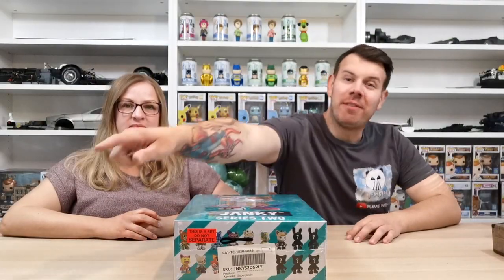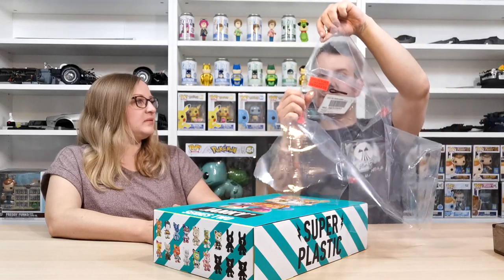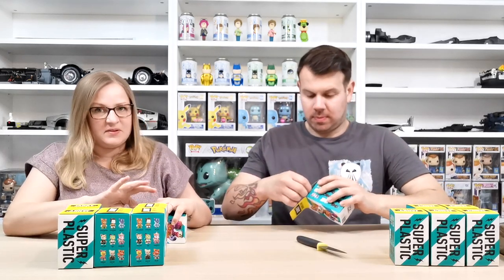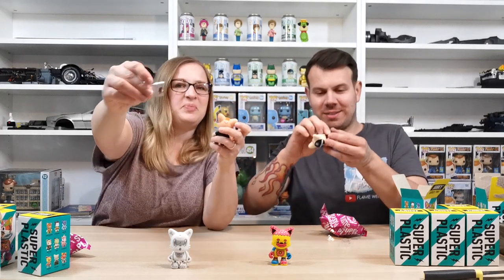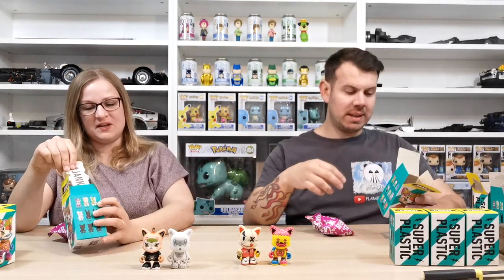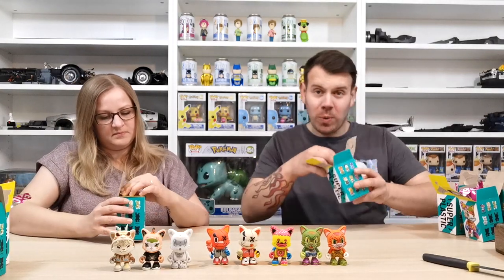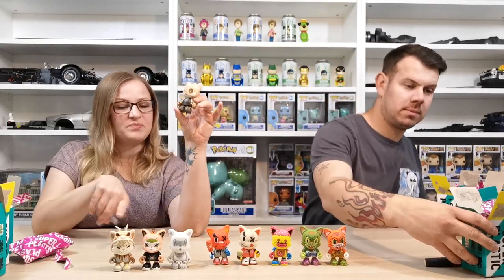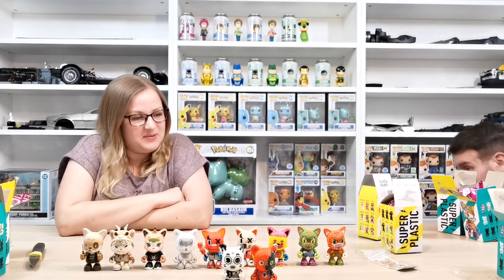Our First-Ever Superplastic Janky Series 2 Unboxing - Part 1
Janky's back for series 2... with over 20 gorgeous art toys created in collaboration with famous artists from around the world! Each beautiful 3.5-inch soft vinyl Janky comes in its own sealed surprise blind box. Open the box to find out what you got... and the folks over at Superplastic even mixed in some ultra-rare HAND-DRAWN Jankys – if you're lucky enough to find one, that is!

Artists in Janky Series Two include: Add Fuel, Caramelaw, Chocotoy, Jor Ros, Julie West, Pete Fowler, Guggimon, Huck Gee, James Groman, Seen, Squink, Tado, 2PetalRose, Wattle, and ???